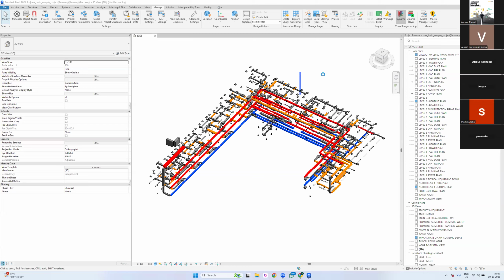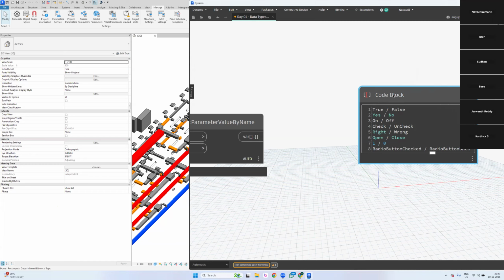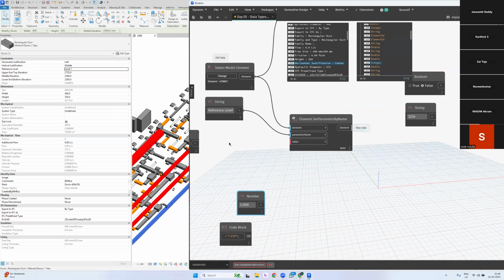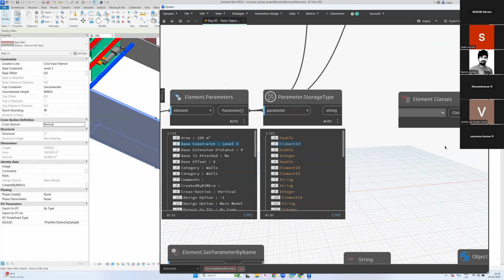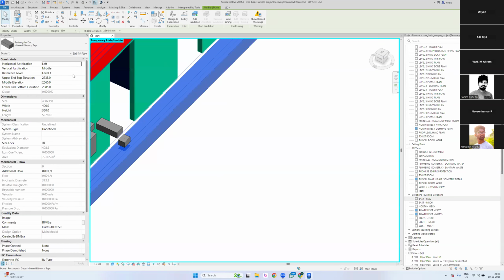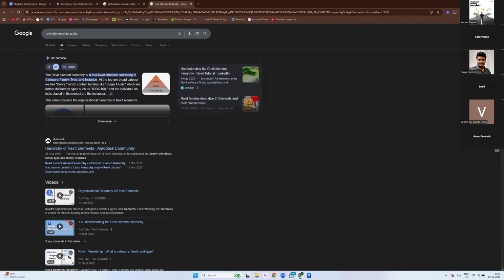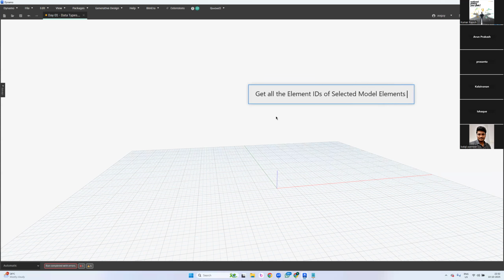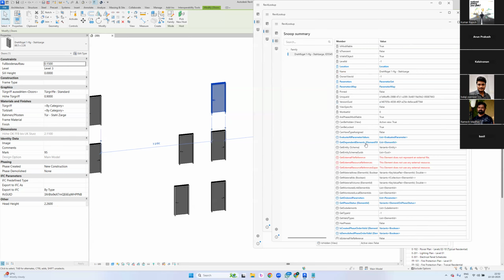Day 02 Data Types Application Specific